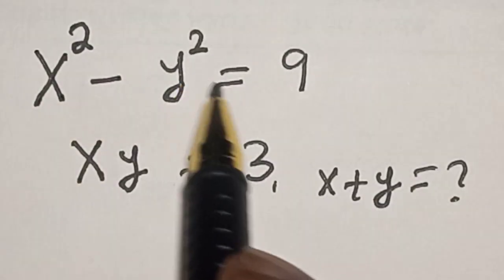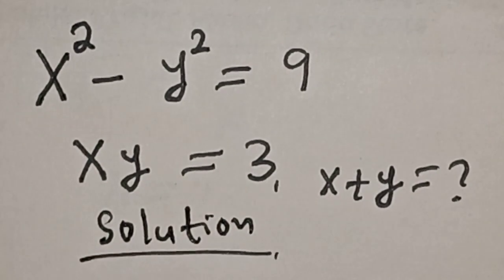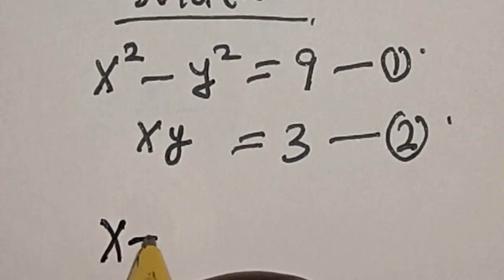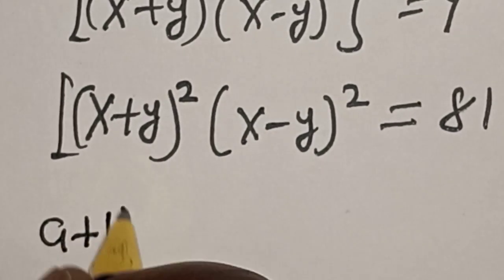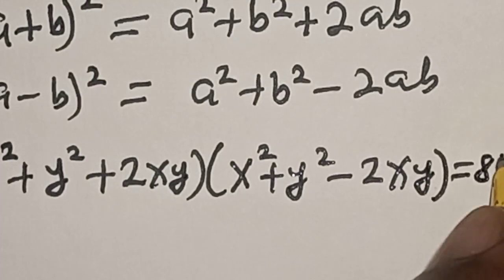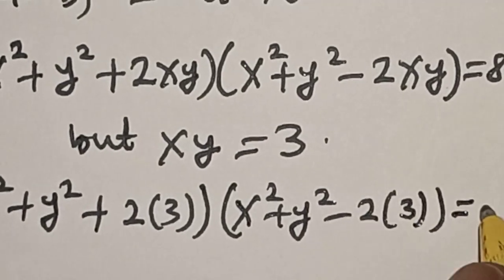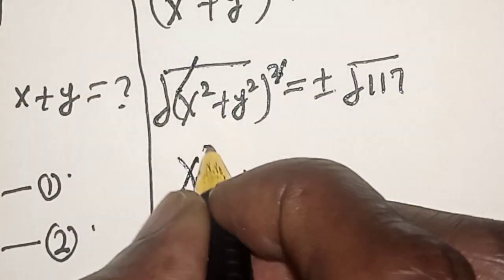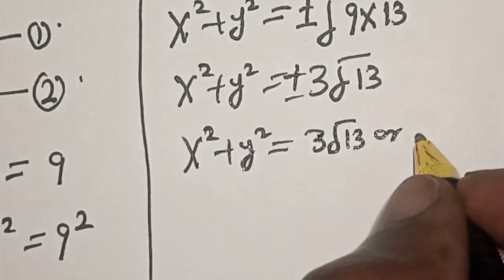Math Olympiad Question x+y = ? | Fast Trick | Nice Algebra...